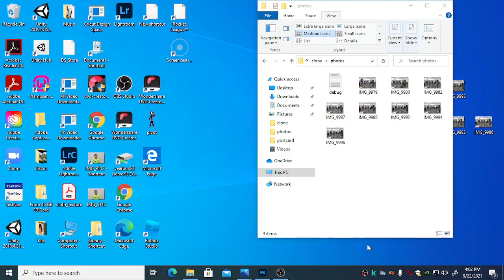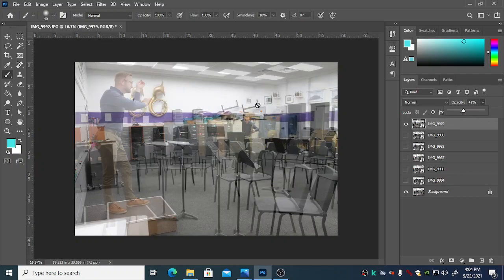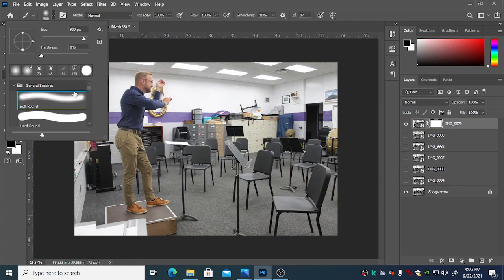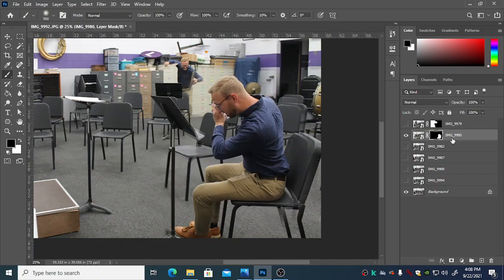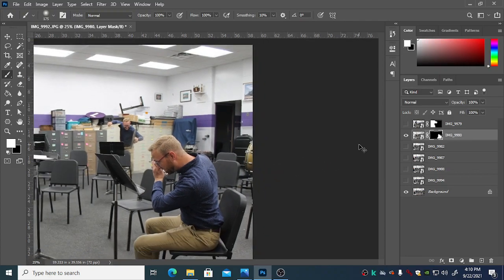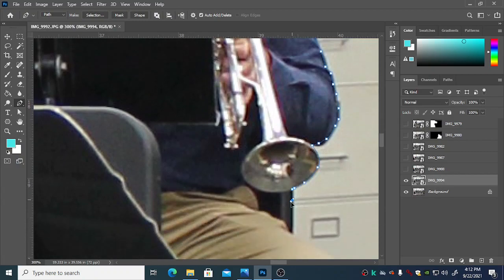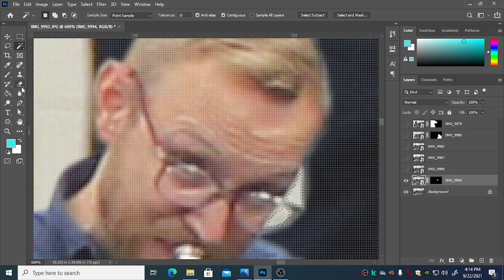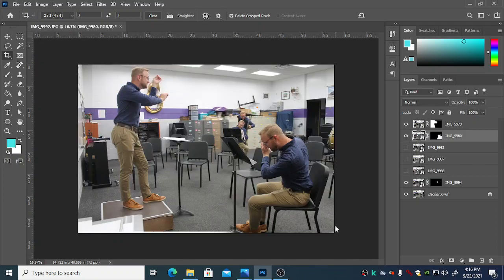Clone Yourself in Photoshop